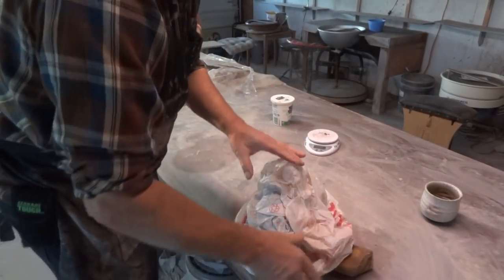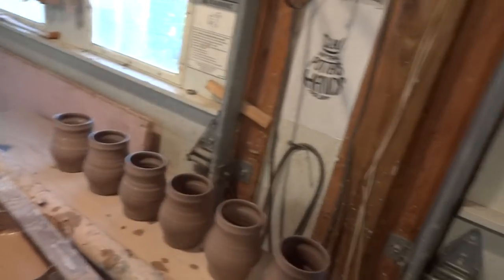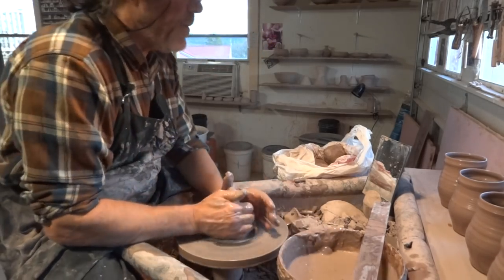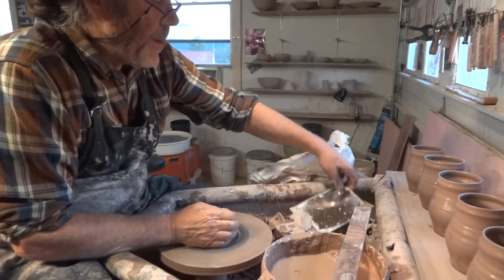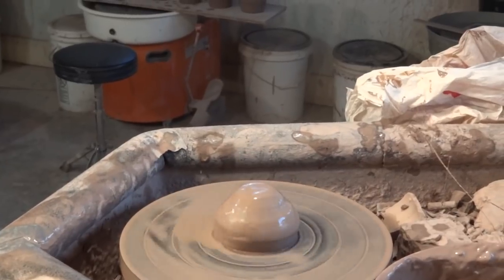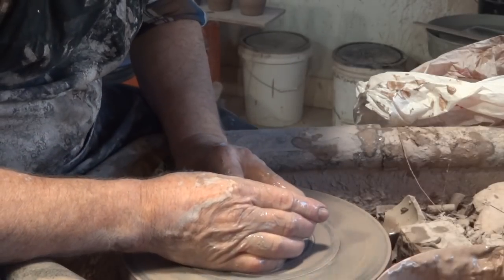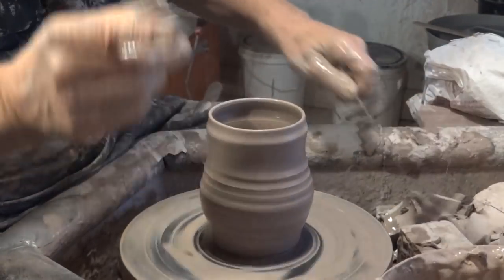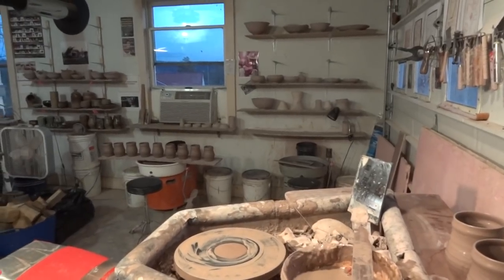Throwing a few 'dumpy' mugs ! - Nov 8th 2019 with Simon Leach